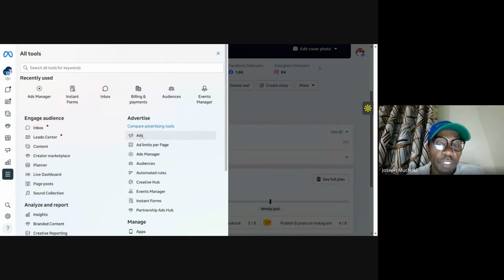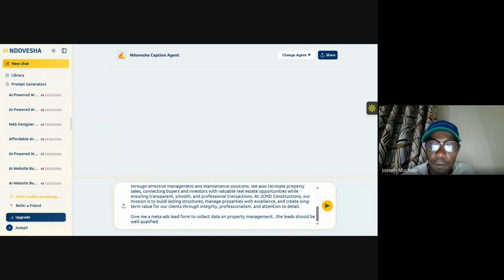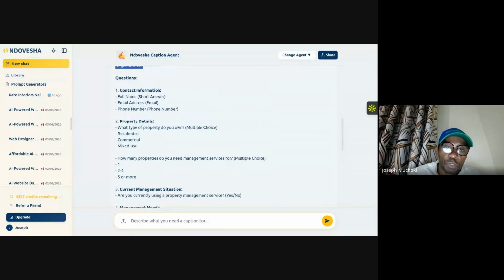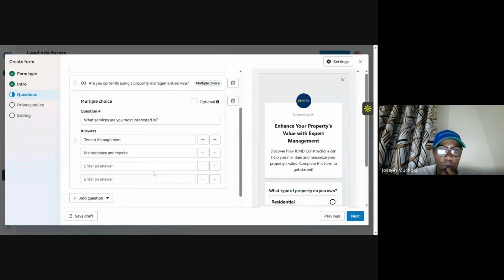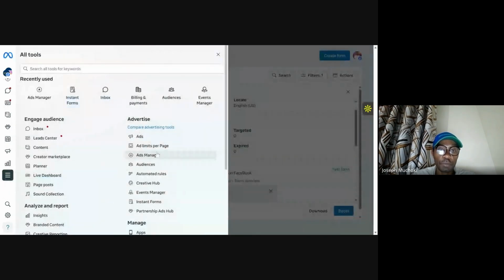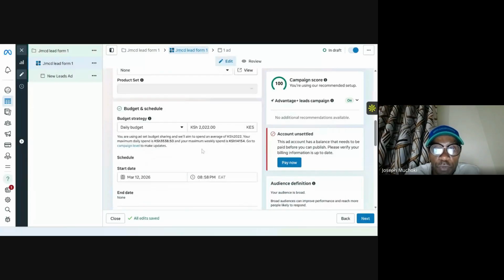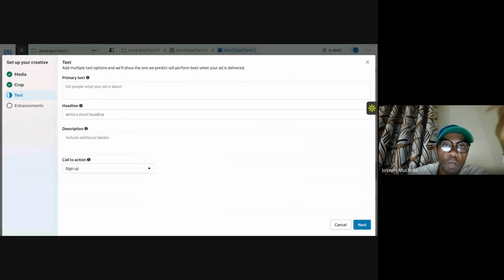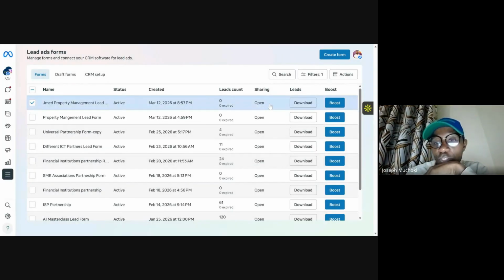How to Create a Meta Lead Generation Campaign with Instant Forms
In this video I show you how to create Facebook instant forms for lead campaigns.

Lead generation campaigns are different to other Facebook ad campaigns in that they keep people on the platform and collect their information using an instant form.

Instant forms, otherwise known as lead forms, have a lot of component parts and you need to know how to set up instant forms to get the best possible results.

Here I walk you through creating Facebook ads instant forms, step-by-step.